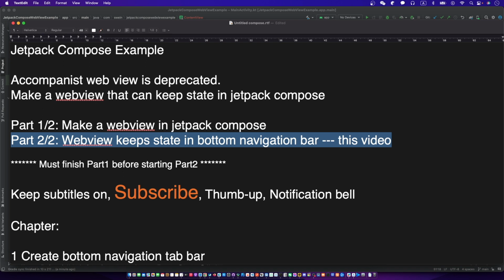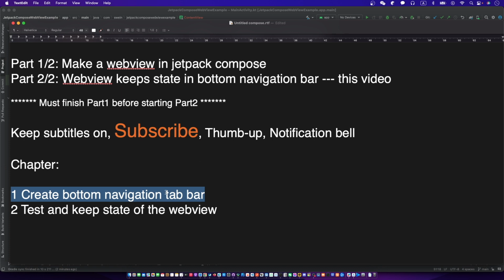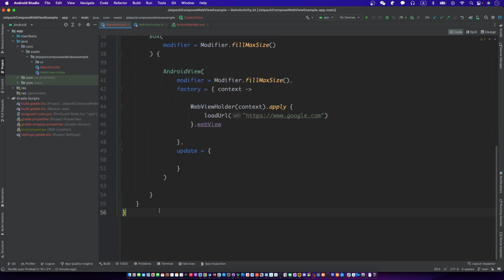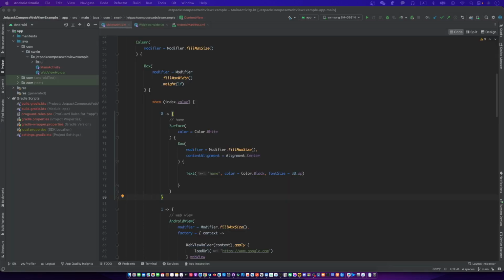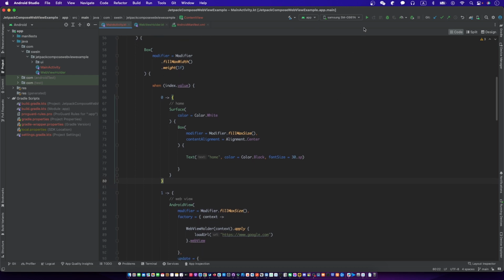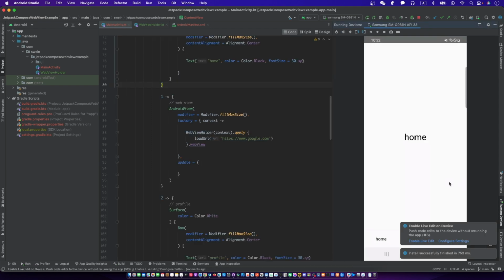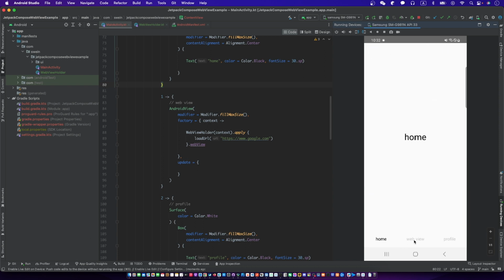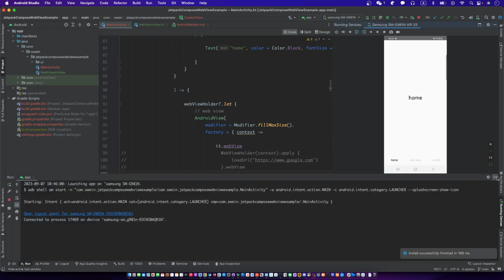jetpack compose webview | jetpack compose webview example | jetpack compose webview android | part 2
Accompanist web view is deprecated.
Make a WebView that can keep state in jetpack compose

Part 1/2: Make a WebBiew in jetpack compose
Part 2/2: WebView keeps state in bottom navigation bar --- this video

Must finish Part1 before starting Part2

Chapter:
00:00 introduce
0:26 Create bottom navigation tab bar
8:14 Test and keep state of the WebView

CN
我们来制作一个webview 的例子吧。

KR
이번에 webview제작합니다.